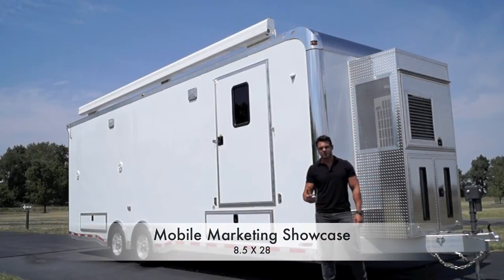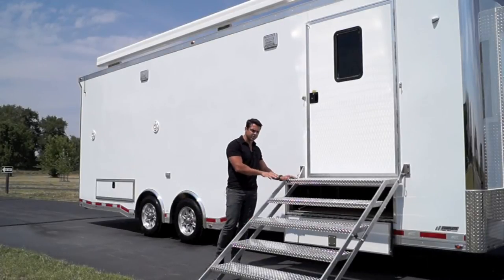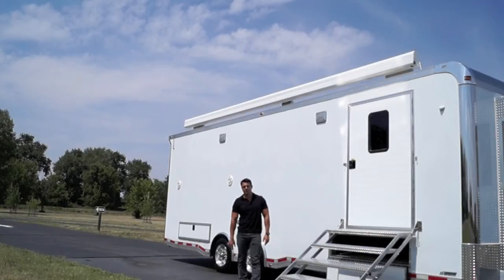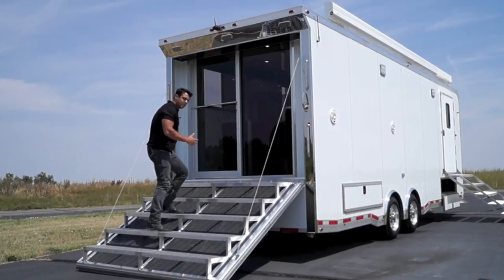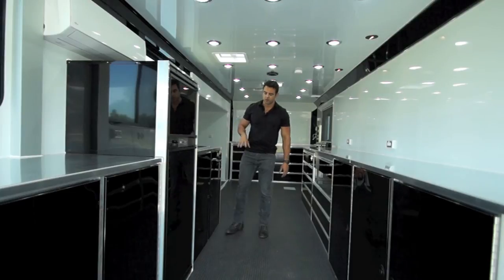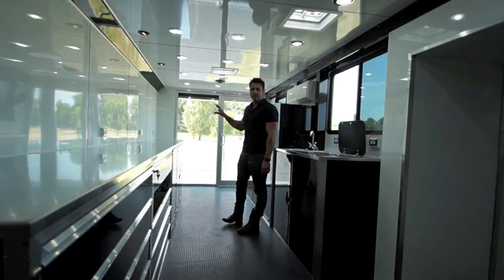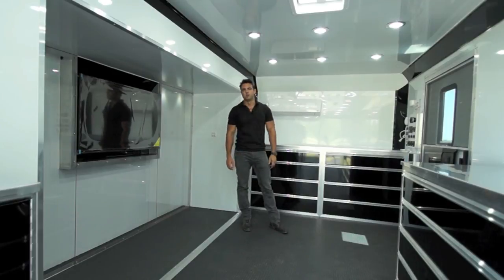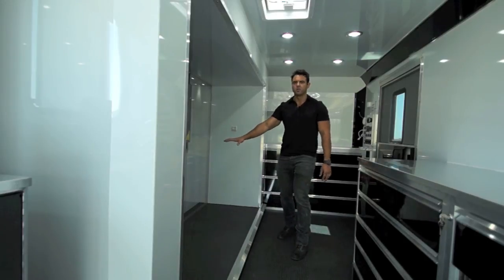Mobile Marketing Showcase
Make a lasting impression on your clients with a custom built marketing trailer. This video showcases the customization that is available to you.  Call today for a quote!